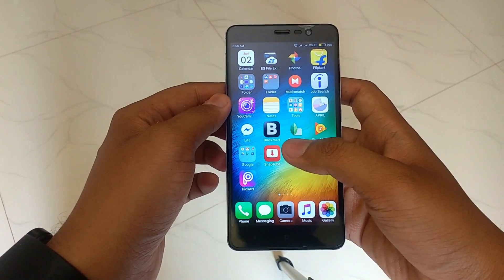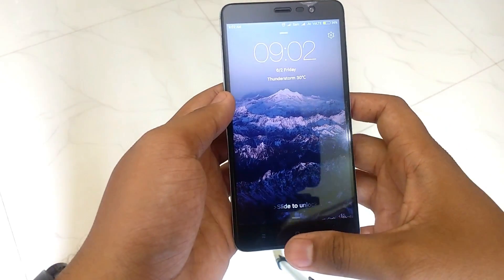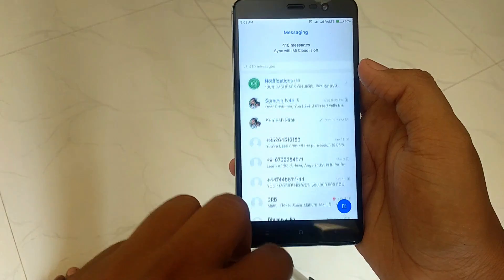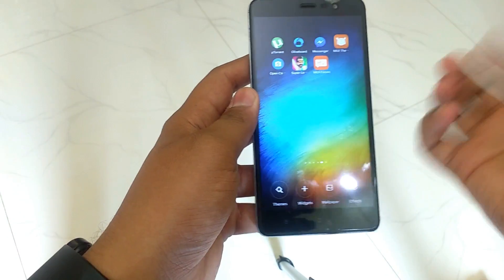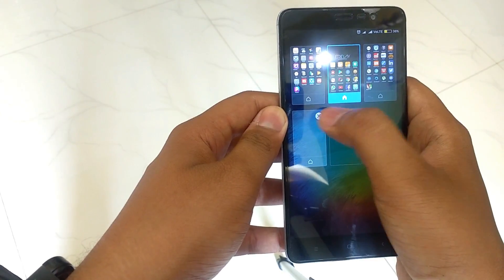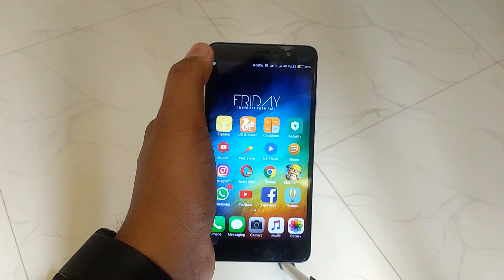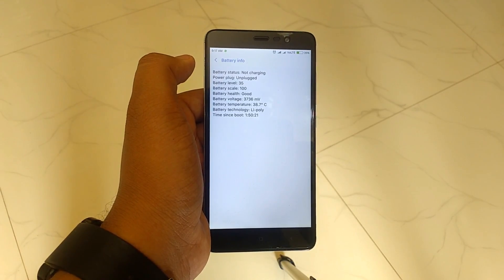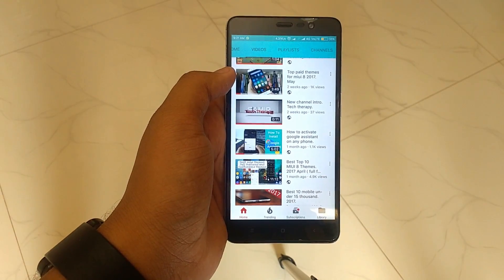Hidden features of Miui 8. Top 10 (2017)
Hidden features of Miui 8. All the features listed on the video.
miui 6 hidden features,
miui 7 hidden features,
miui hidden features
Miui 8 hidden feature
Secretes of miui